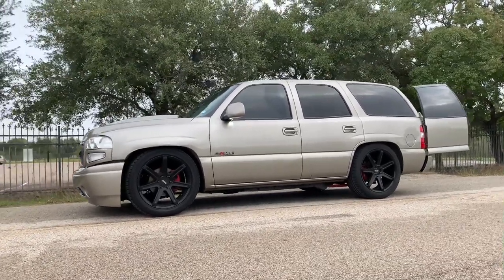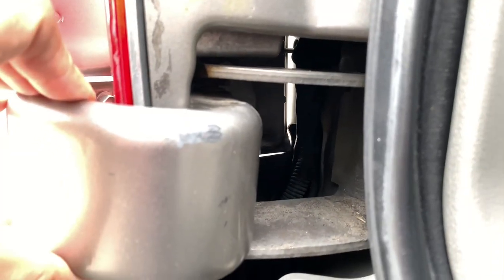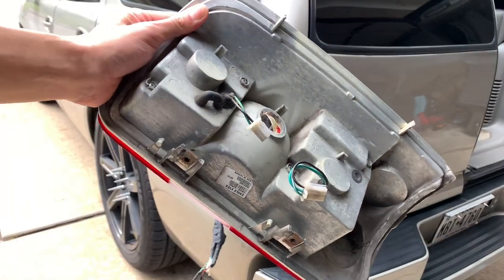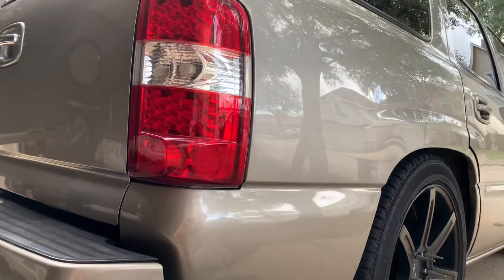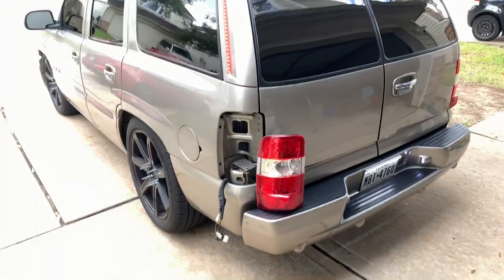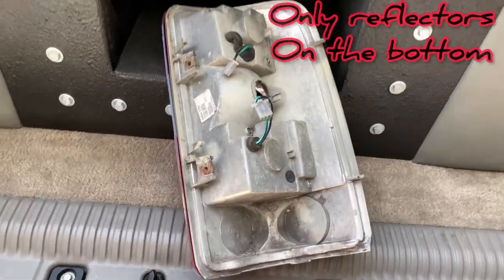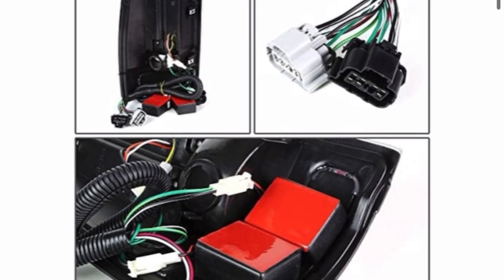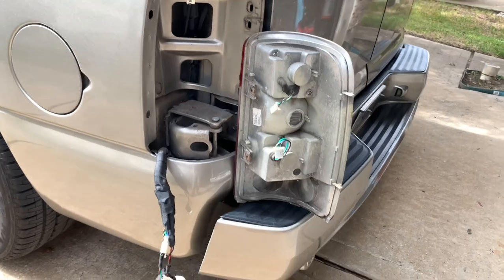Tahoe Barn door Led Tail lights 00-06 Yukon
These led taillights will fit all 00-06 Tahoe/Yukon especially the barn door models!! I have the links below and even if the description says it won’t fit barn door models it actually does fit 100% I have tried them, hope this helps out!

Barn door Led taillights on my Yukon

Other Led styles that will also fit barn doors